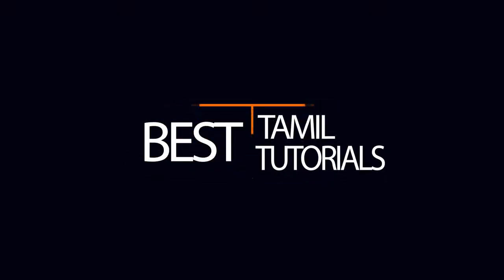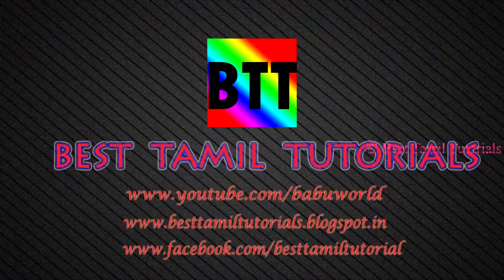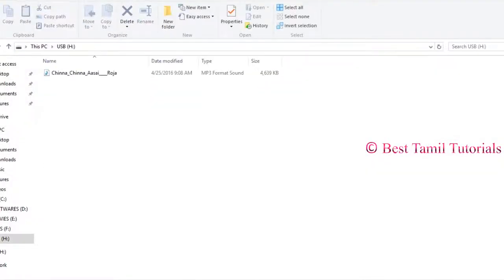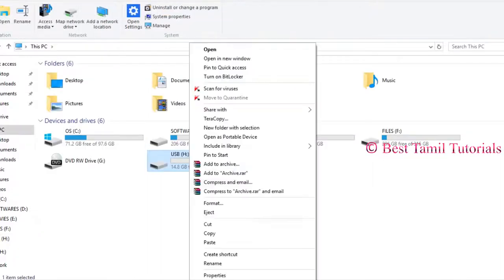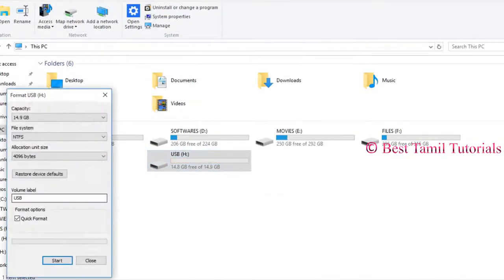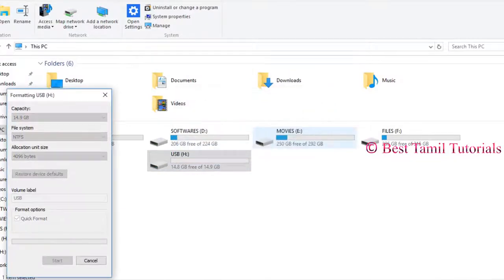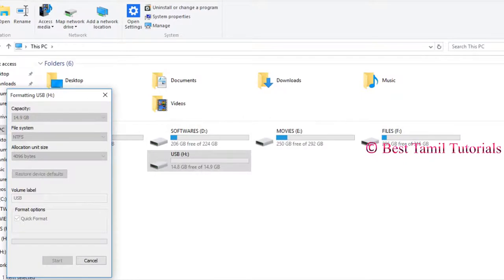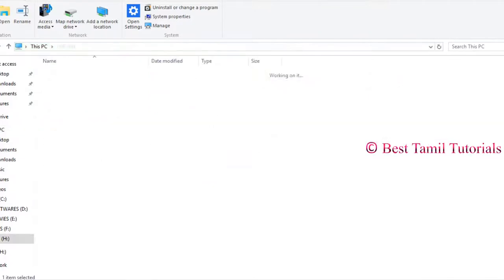HOW TO FORMAT PENDRIVE - BEST TAMIL TUTORIALS